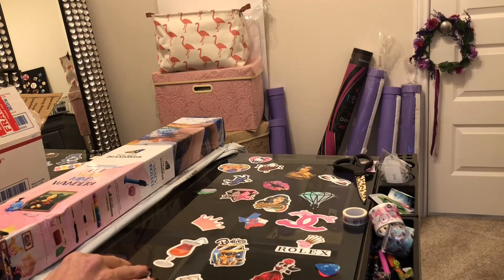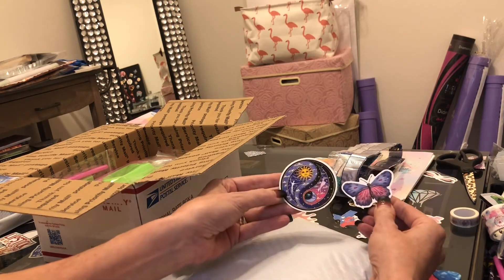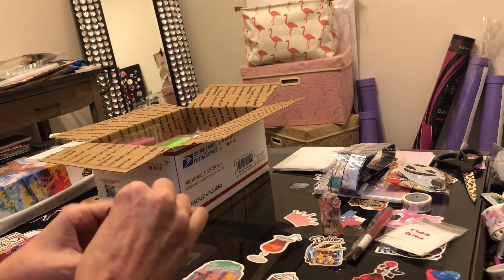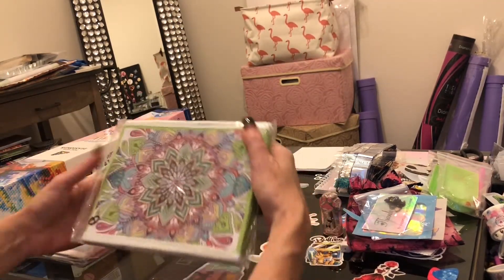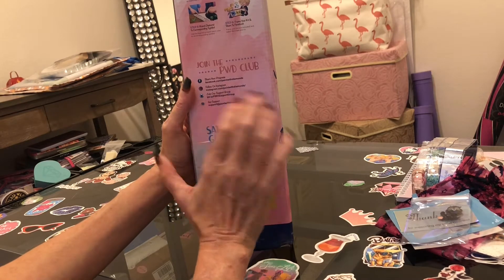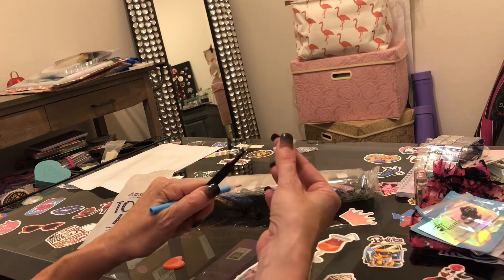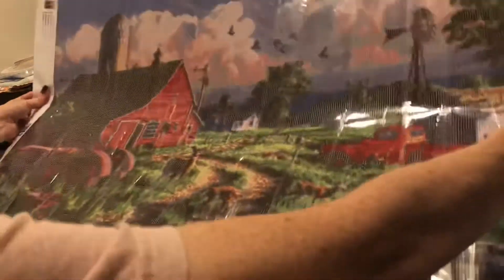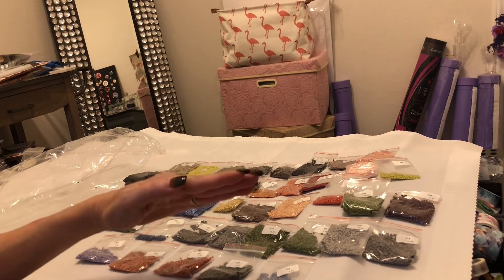Unboxing Diamond Painting Bliss & Product Review From Paint With Diamonds!! So Many Goodies!!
PalmPal on Etsy
DP Pen Obsession on Facebook
Diamond Painting Bliss - Search Etsy
Laythen Mysteries - Search on Facebook
Craft Savings - Search on Facebook